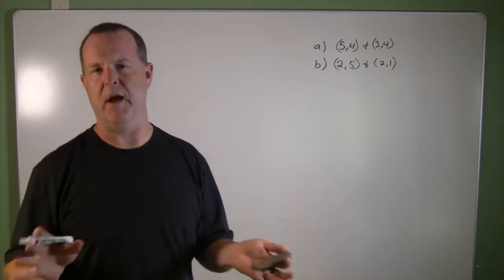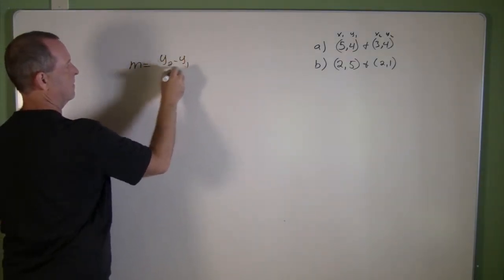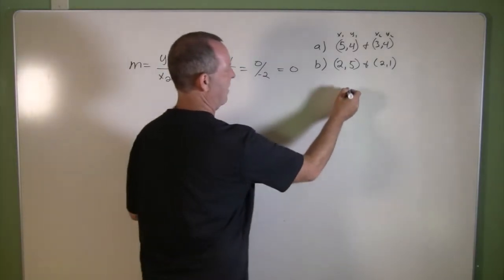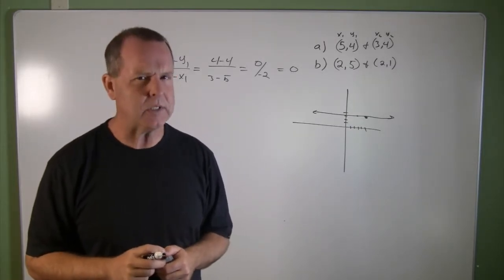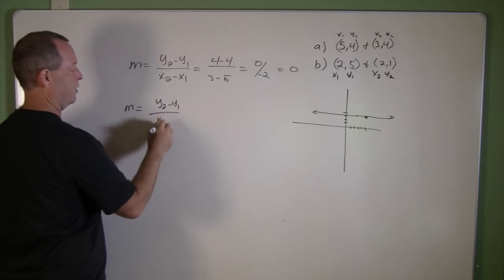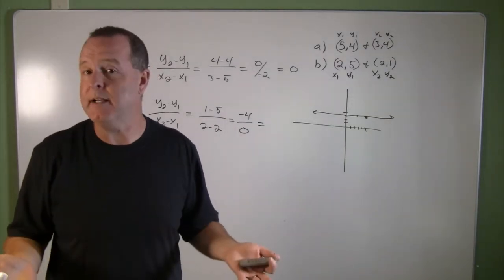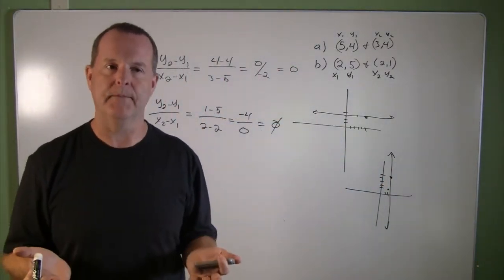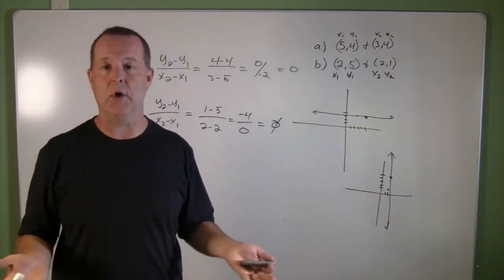Using the Definition of Slope for Horizontal and Vertical Lines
Slope
3.3.2